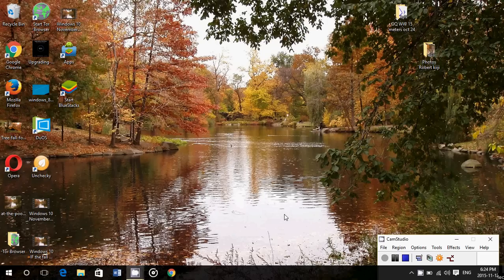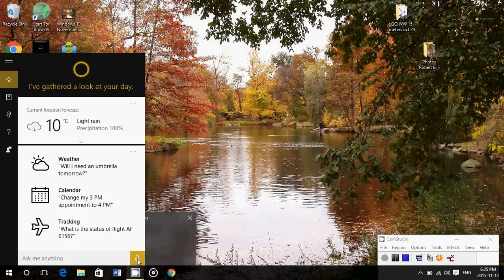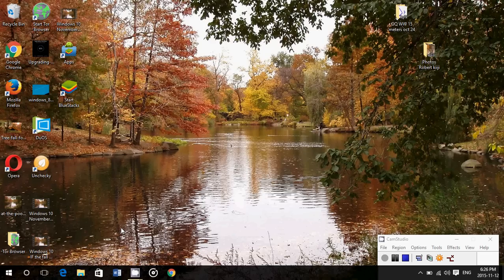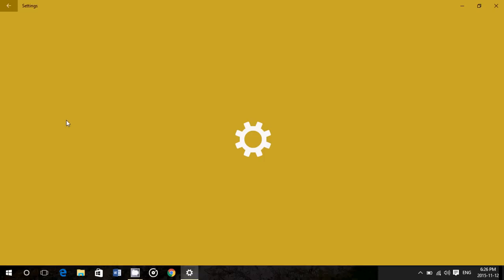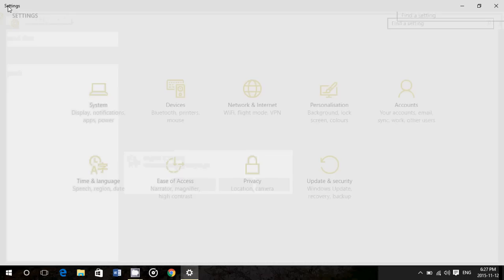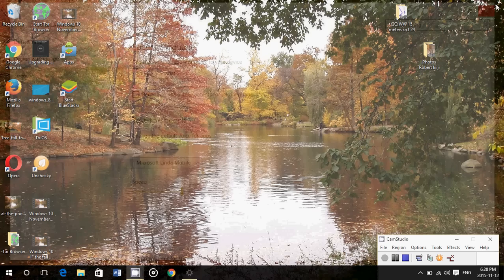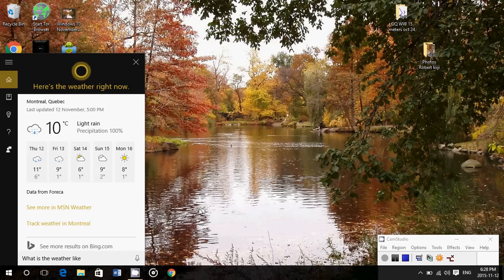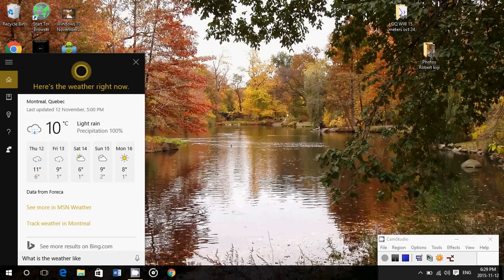Windows 10 Cortana settings in Canada and new countries that are now available after November update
Cortana has been added to Canada and a few other countries, but by default it is not set right, so here is the tips and tricks in getting Cortana to work in your country if it is available